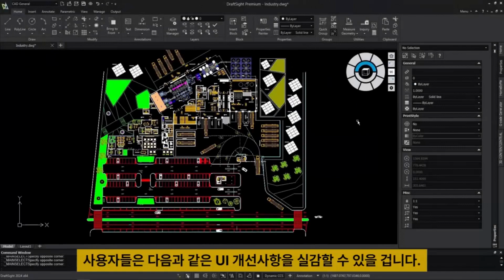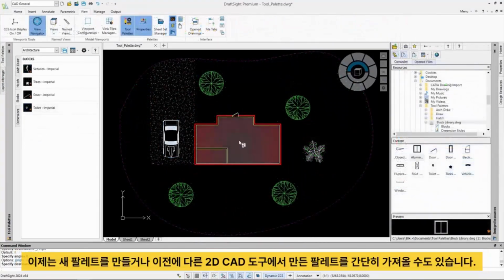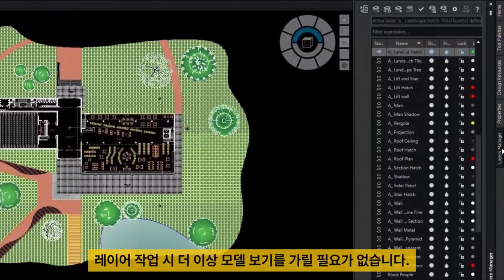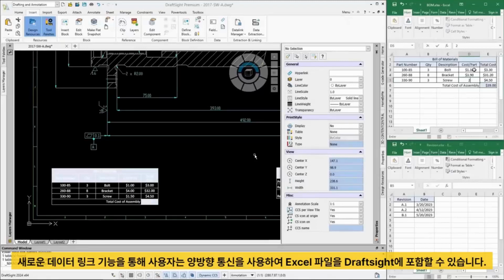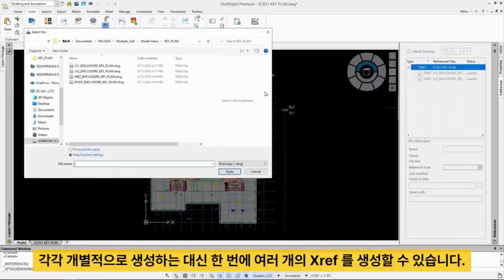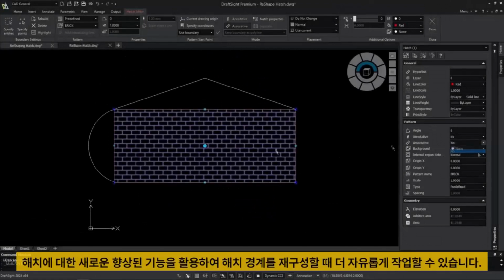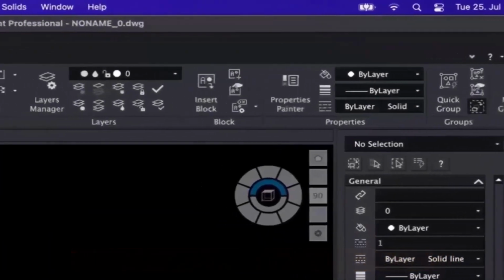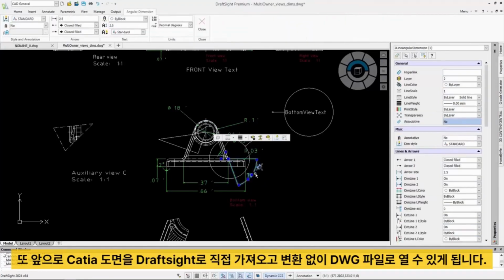드래프트사이트 2024의 새로운 기능으로 오토캐드 대안캐드로 거듭나기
DraftSight 2024의 새로운 기능
DraftSight 2024에는 UI 기능 강화, 도구 팔레트, 도면층 팔레트, 도면층 병합, CATIA 도면 불러오기 등을 포함한 다양한 새로운 생산성 도구가 추가되었습니다.

DraftSight 2024는 세분화된 UI, 도구 팔레트, 도면층 팔레트, 파일 크기 축소를 위한 도면층 병합 기능 등을 갖춘 강력한 DWG 설계 솔루션입니다.

여기에는 Excel 통합 및 효율적인 참조 첨부를 위한 데이터 링크가 도입되었습니다. 또한, 이번 업데이트에서는 향상된 해치 편집, 개선된 도면층 제어, Mac OS 리본 UI 그리고 CATIA 도면을 DWG 파일로 불러오는 고유한 기능을 제공합니다.

3DCAD,구조해석,CAD,CAE 전문기업
SINCE 1997

영상출처 : 다쏘시스템